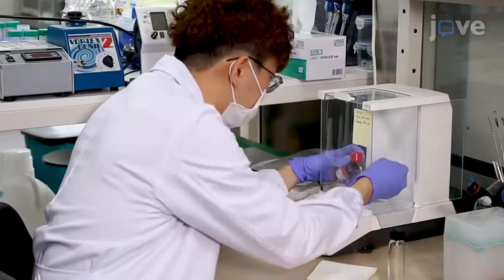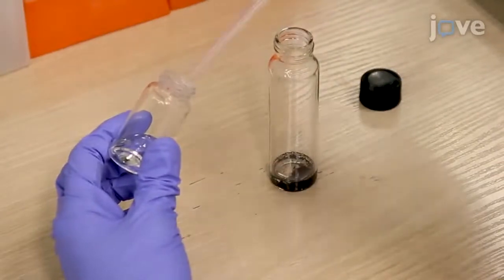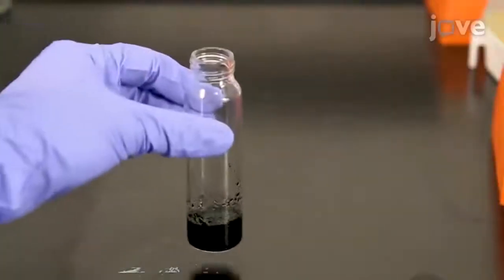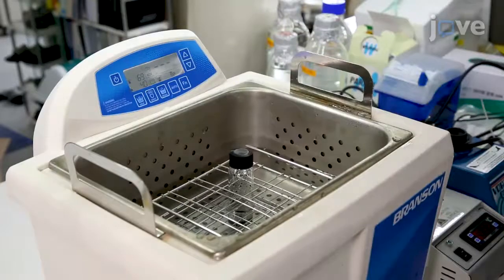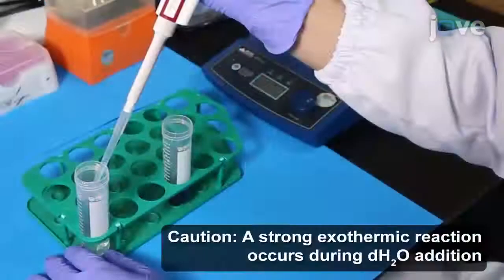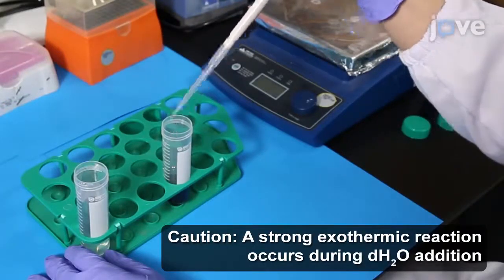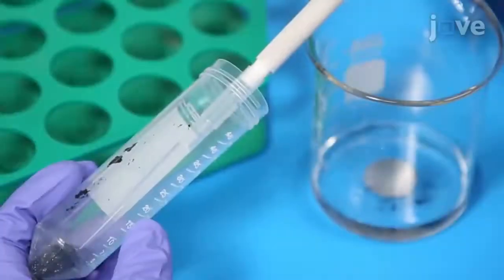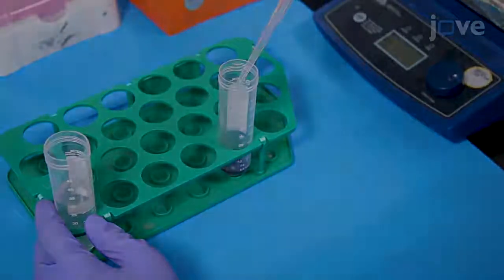Multi-Walled Carbon Nanotubes: Antibacterial Activities & Cytotoxic Properties l Protocol Preview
Synthesis of Multi-walled Carbon Nanotubes Modified with Silver Nanoparticles and Evaluation of Their Antibacterial Activities and Cytotoxic Properties -  a 2 minute Preview of the Experimental Protocol

Youngmin Seo, Chanhwi Park, Jaewoo Son, Kyungwoo Lee, Jangsun Hwang, Yeonho Jo, Dohyun Lee, Muhammad Saad Khan, Sachin Ganpat Chavan, Yonghyun Choi, Dasom Kim, Assaf A Gilad, Jonghoon Choi
Korea Institute of Science and Technology, Center for Biomaterials, Biomedical Research Institute; Chung-Ang University, School of Integrative Engineering; Michigan State University, Division of Synthetic Biology and Regenerative Medicine, Institute for Quantitative Health Science and Engineering;

In this study, antimicrobial nanomaterials were synthesized by acidic oxidation of multiwalled carbon nanotubes and subsequent reductive deposition of silver nanoparticles. Antimicrobial activity and cytotoxicity tests were performed with the as-prepared nanomaterials.